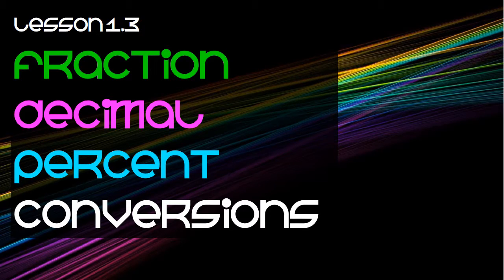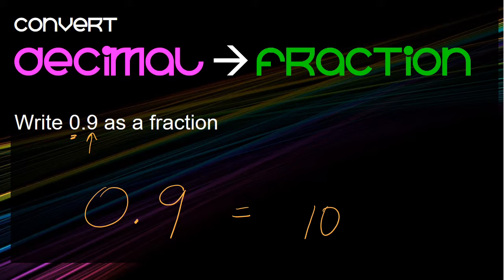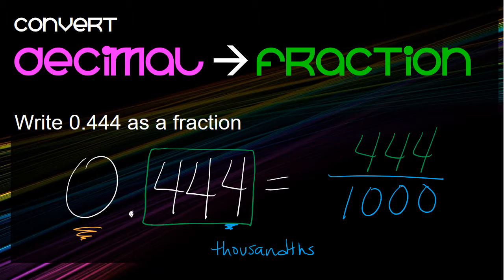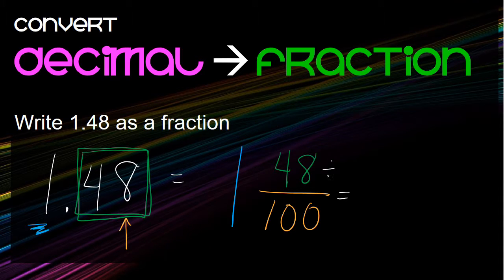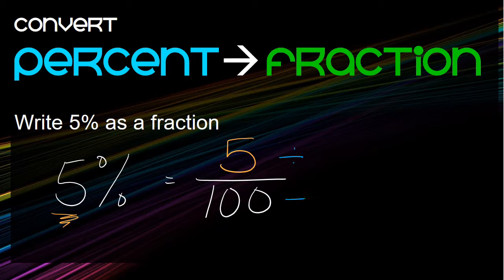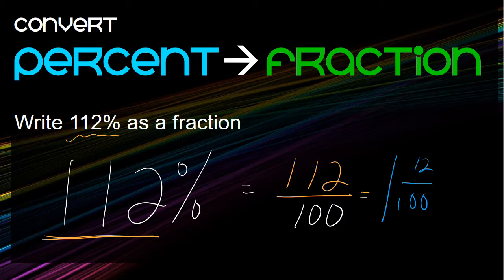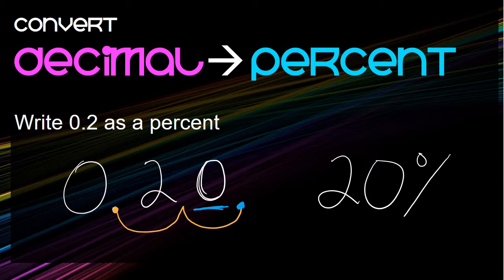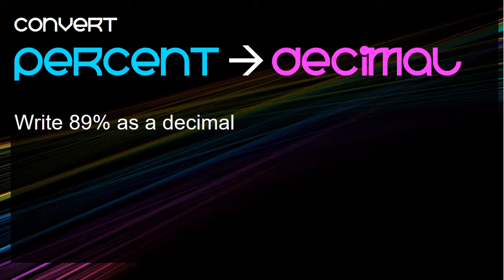1.3 FDP Conversions Part 1 Video Notes